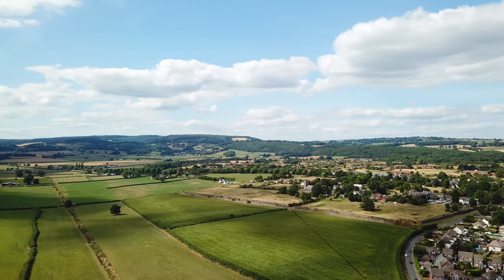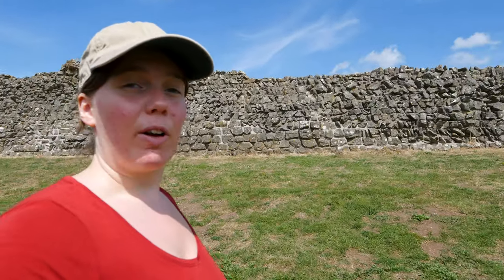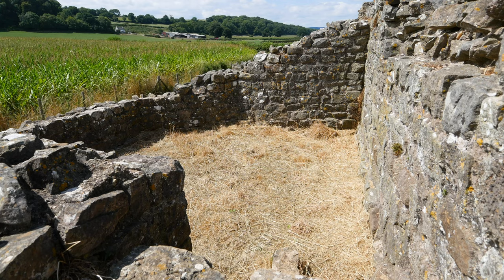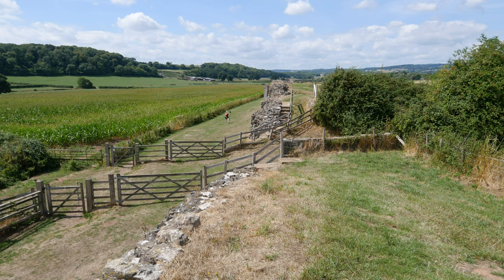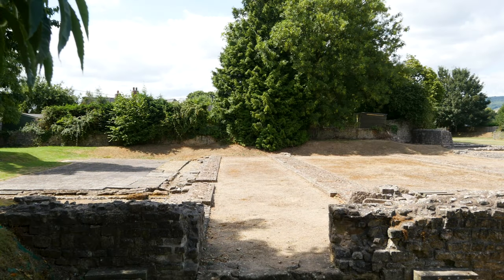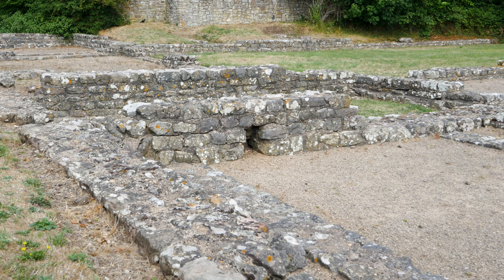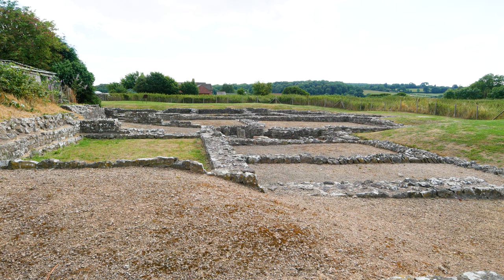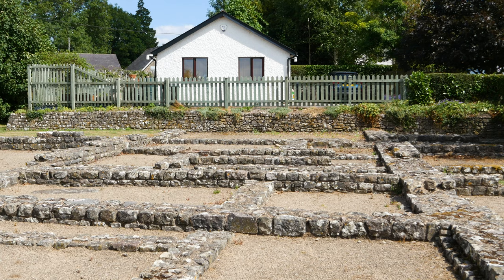What did the Romans Ever Do For Us? Caerwent Roman Town (Venta Silurum)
If you happen to be bimbling along the lovely leafy lanes of Monmouthshire in Wales, you might just happen across Caerwent Roman Town, also known as Venta Silurum.
It was established by the Romans in around AD 75 as an administrative centre for the defeated Silures tribe in Roman Wales.
Venta Silurum seems to mean "Market town of the Silures" As you can see there are plenty of ruins to explore, including the town walls and the foundations of a number of buildings.

The site even boasts a Norman Motte. It has a bit of everything we love! 😀